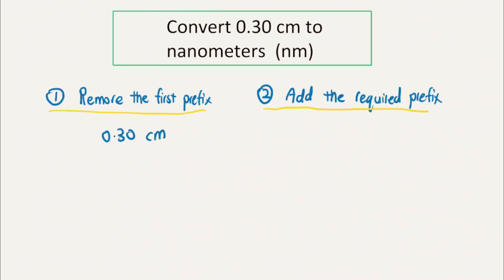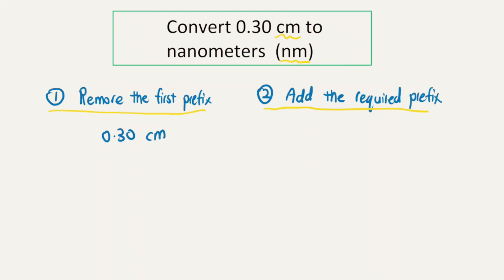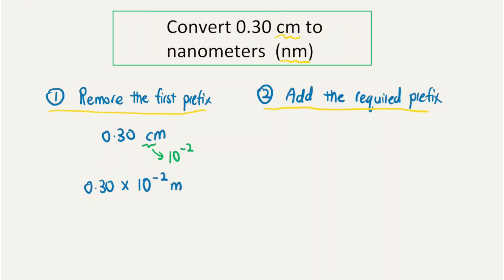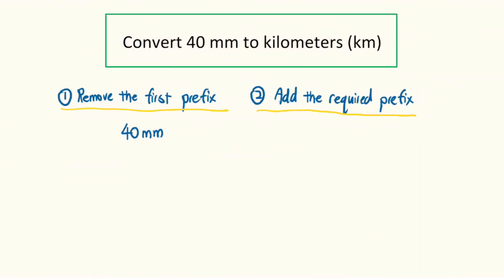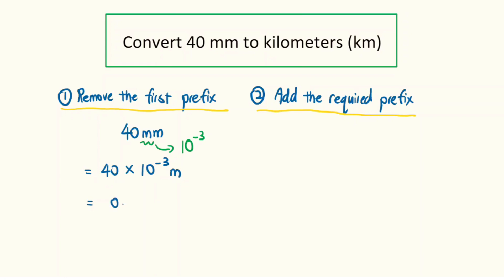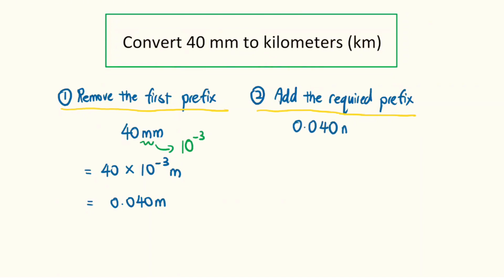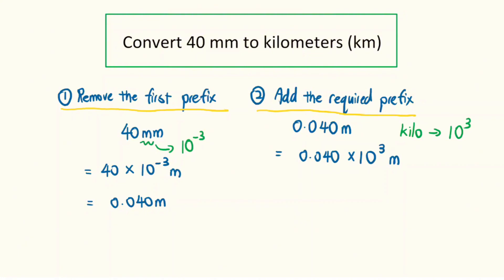Easily convert cm to nm and mm to km.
In this video, we will learn an easy way to convert centimeters (cm) to nanometers (nm) and also millimeters (mm) to kilometers (km).

Hi, my name is Dennis Tan. I have been teaching professionally for over 10 years.

The goal of this channel is to empower you with effective strategies to solve common problems in Mathematics, Chemistry and Physics at the secondary/junior high school level.

Drop a comment to let me know what content you would like to see in this channel.